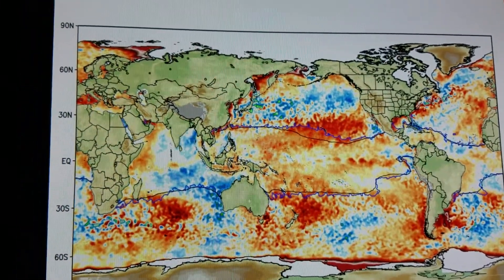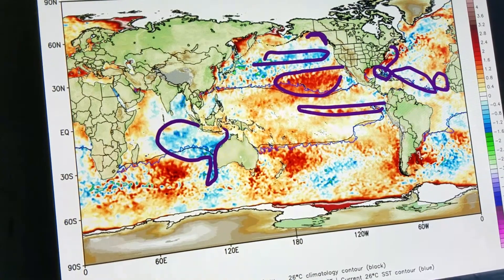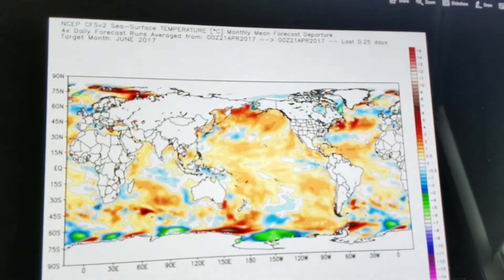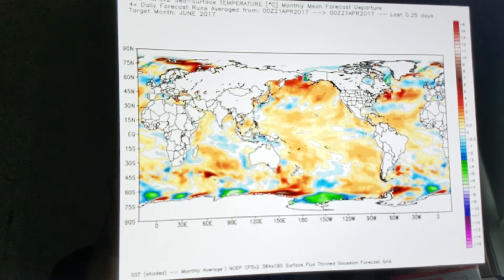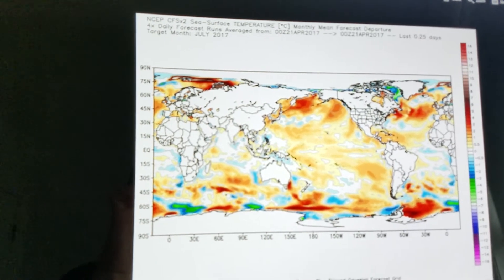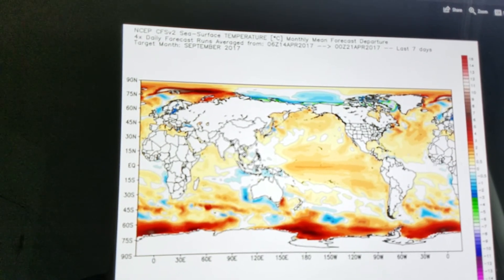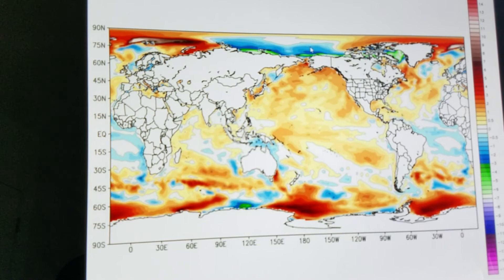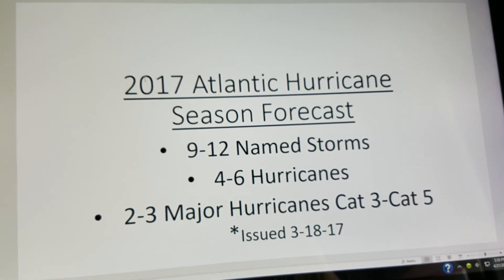My 2017 Atlantic hurricane season forecast.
My 2017 Atlantic hurricane season forecast. Lots of uncertainty to say the least on what will actually happen.